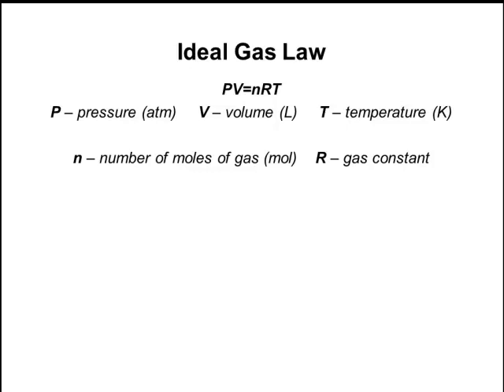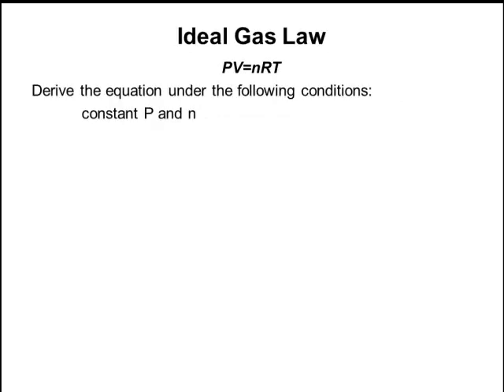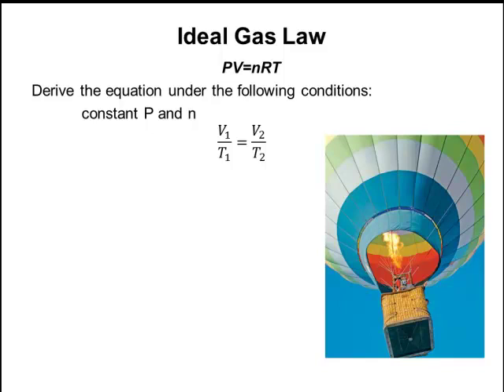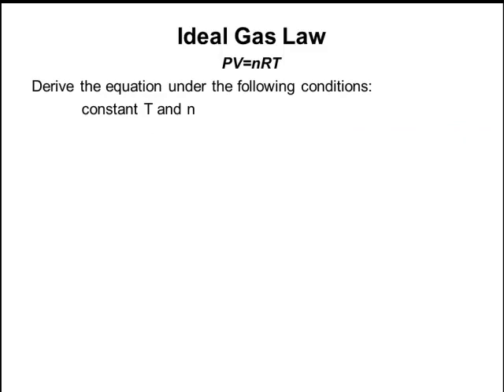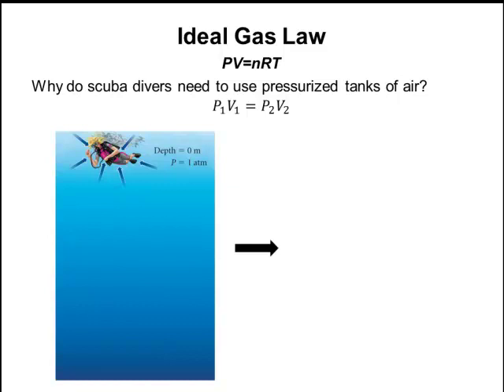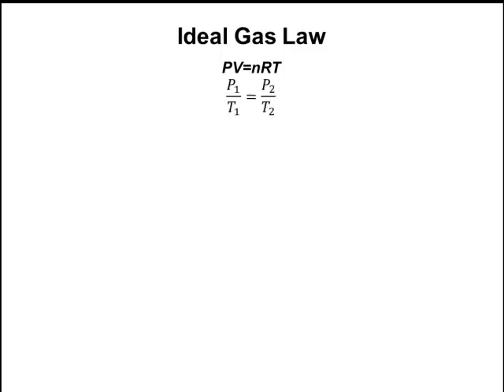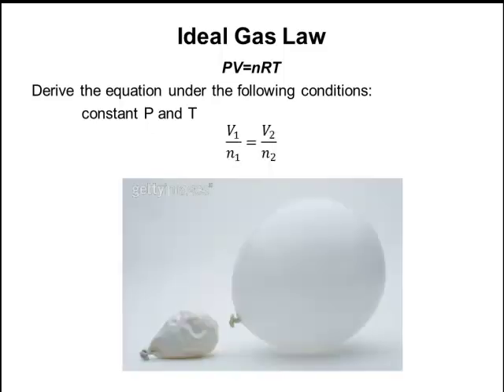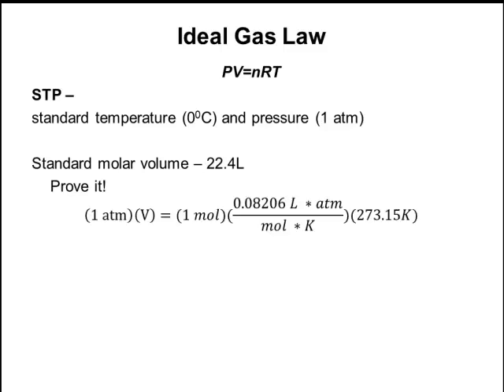5 2 Ideal Gas Law Part 1